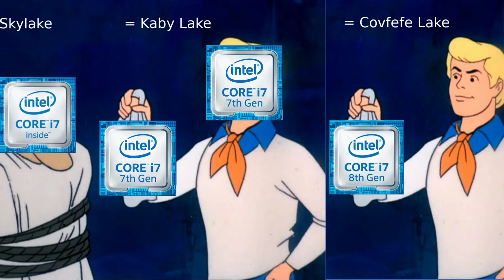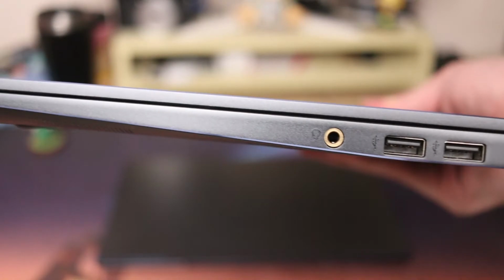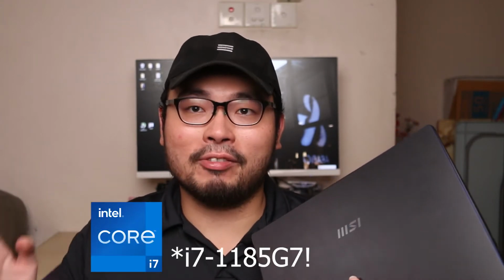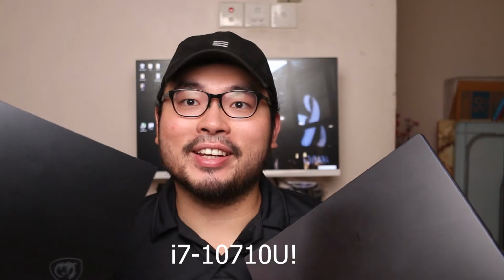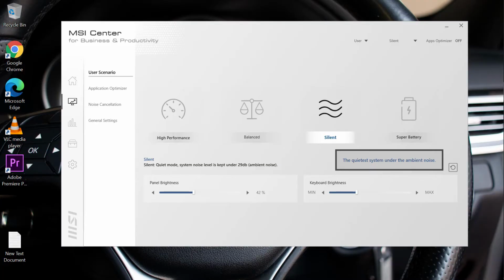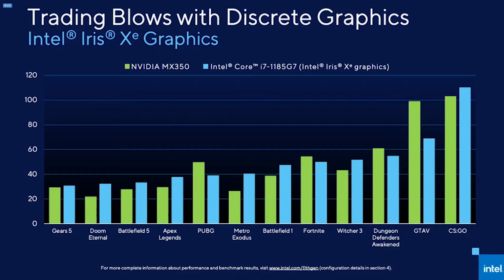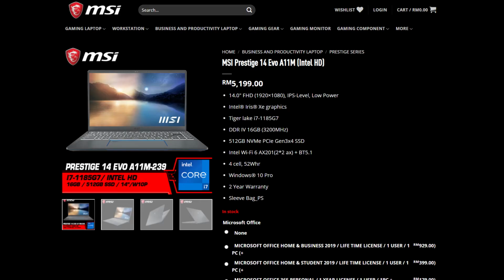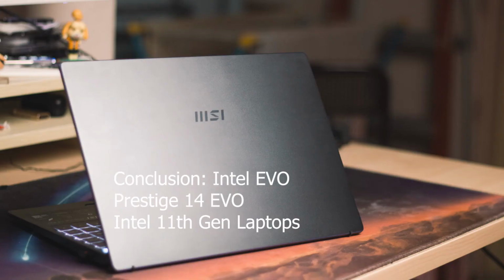MSI Prestige 14 EVO: Intel 11th Gen Mobile Chips Are Finally Fast and Furious!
Hello viewers, I am going to talk about the Intel 11th Gen Mobile chips, and the top one, i7-1185G7 and the laptop that ships with one, the MSI Prestige 14 EVO.

It has been a really exciting time for mobile computing since the launch of M1 Macbooks and then the RTX 30 Series Laptop GPUs.
The Intel 11th Gen mobile products might look iterative but it's actually a big step forward compared to the Intel mobile products for the past 5 years.

The MSI Prestige 14 EVO, on the other hand, is a solid Macbook fighter with Windows which comes with very limited flexibility just like the Macbooks.